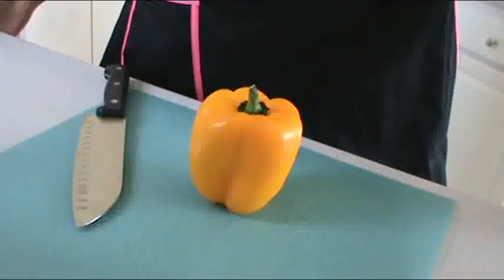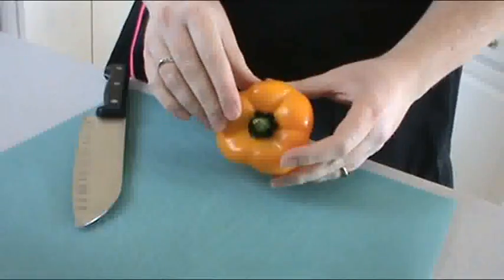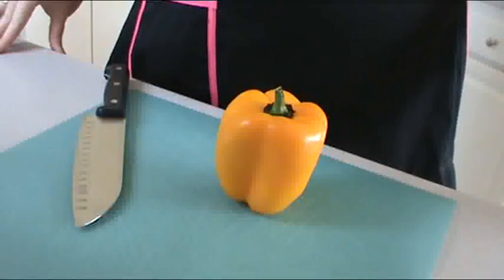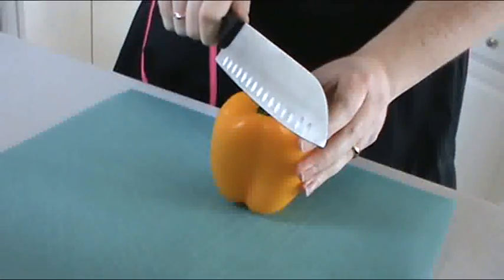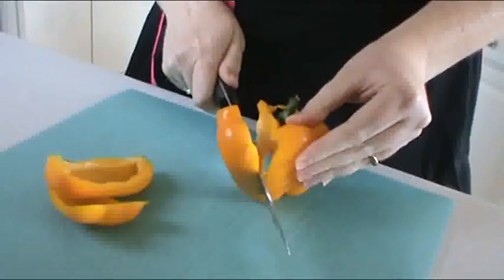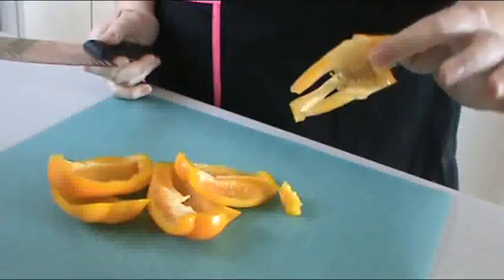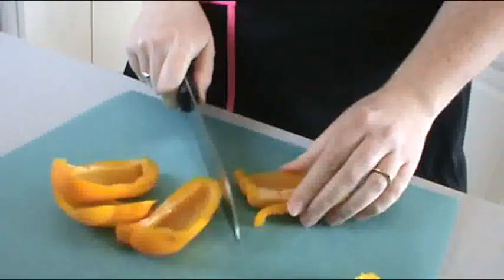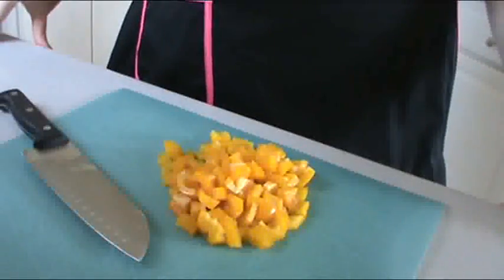Cheeking Peppers with The Onyx Plate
This has to be the easiest way to prepare bell peppers for a dish.  Try it and enjoy!